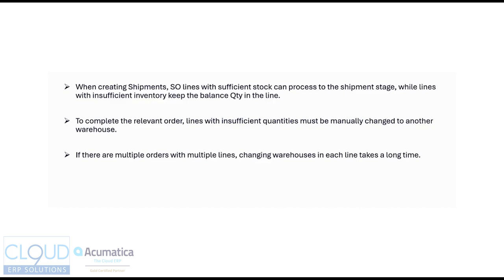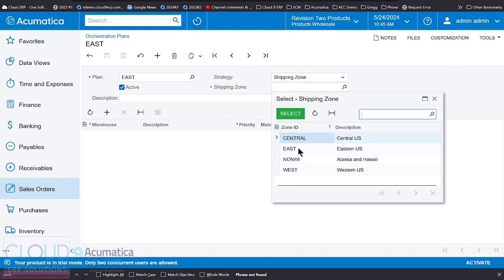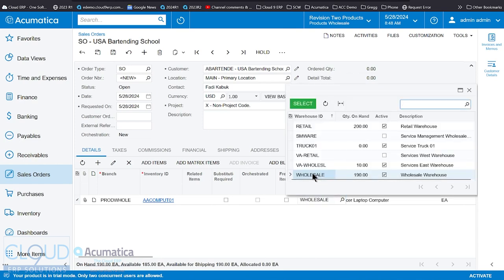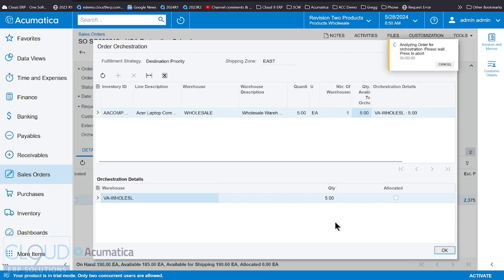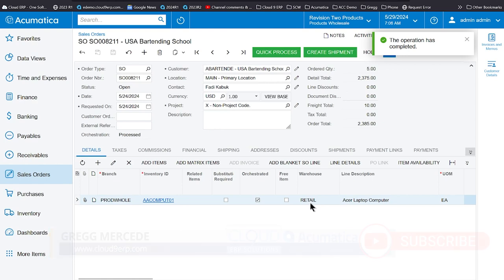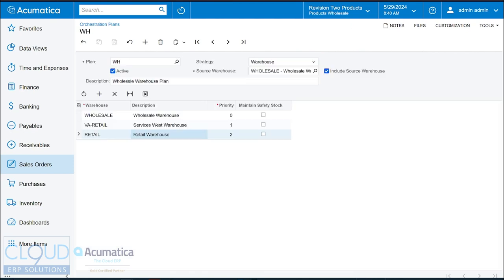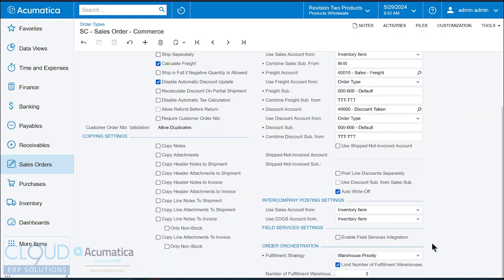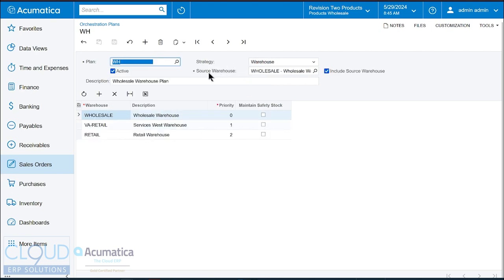Orchestrate Sales Orders with Acumatica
Take an exclusive look at this feature to help orchestrate orders automatically from multiple warehouses.  We walk through how this can be a game changer for companies strategically trying to ship from the right warehouse for the right orders.  Order Orchestration